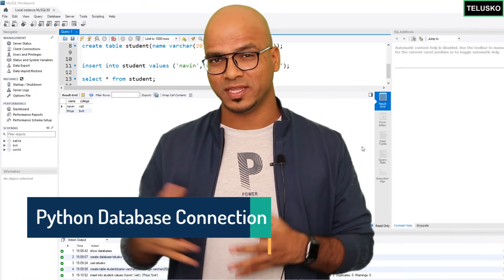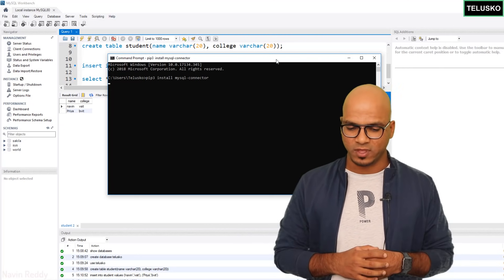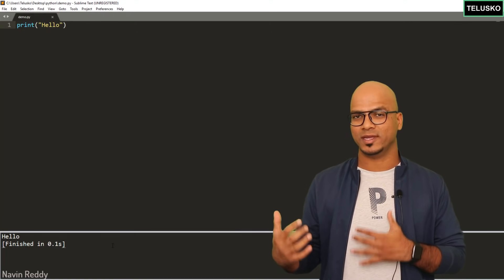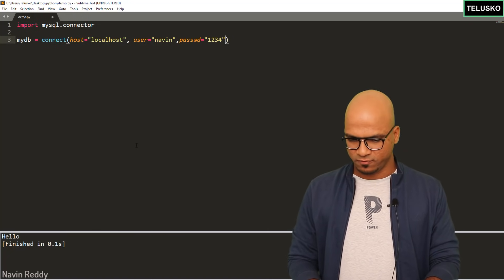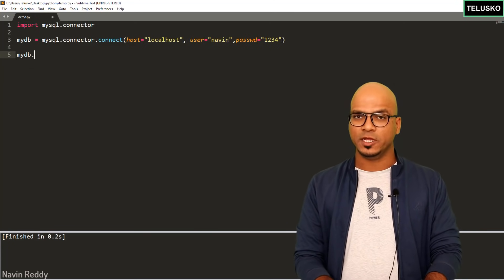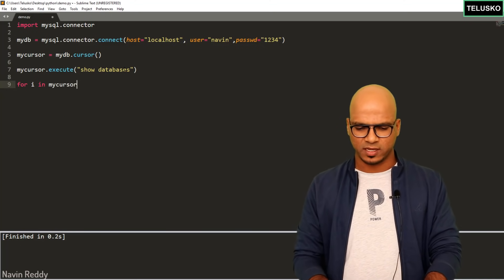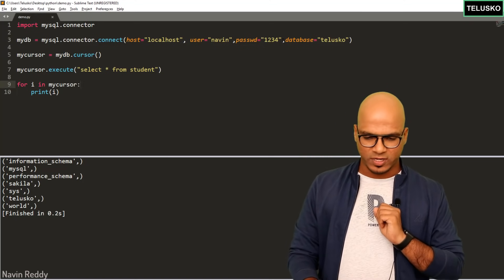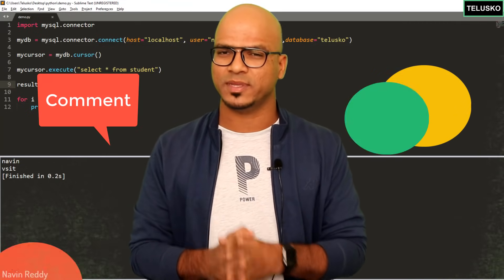#73 Python Database Connection | MySQL